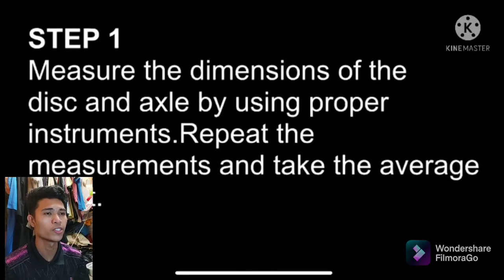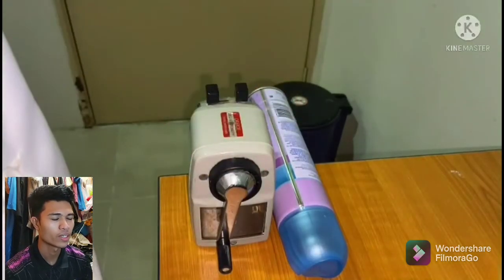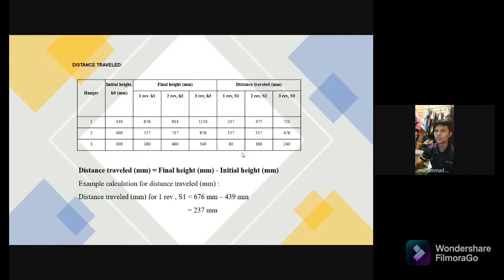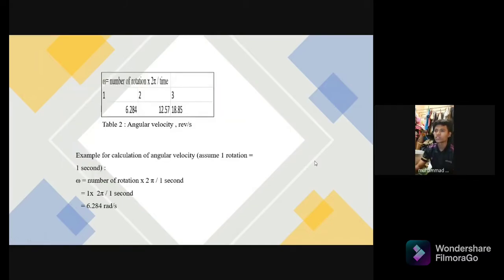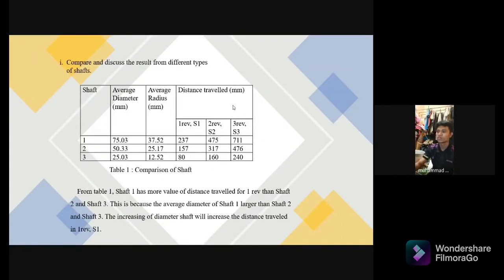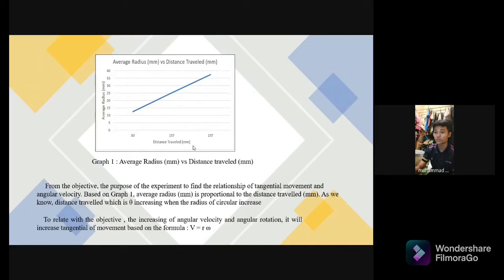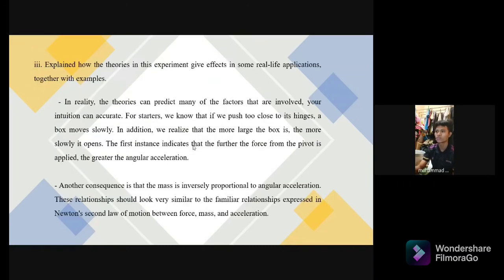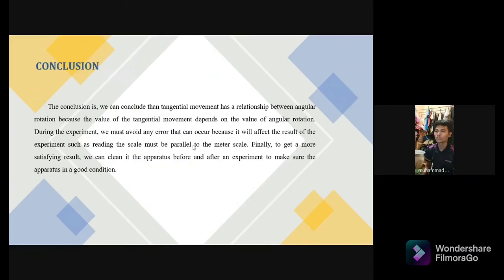experiment wheel and axle